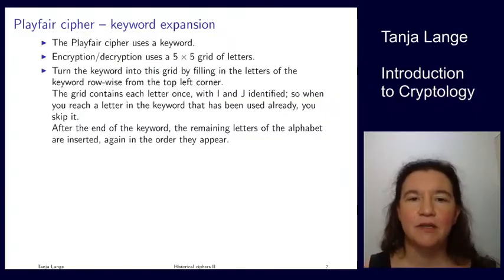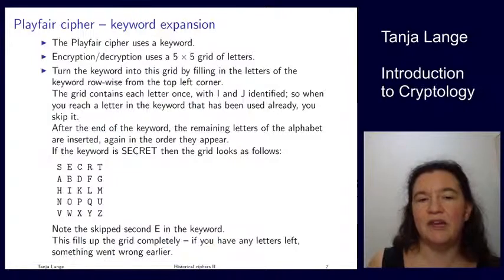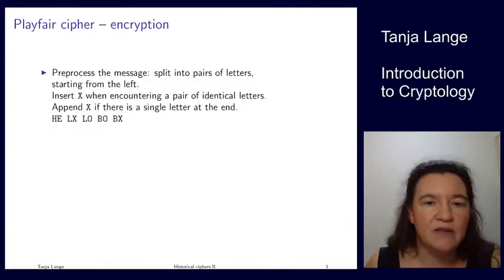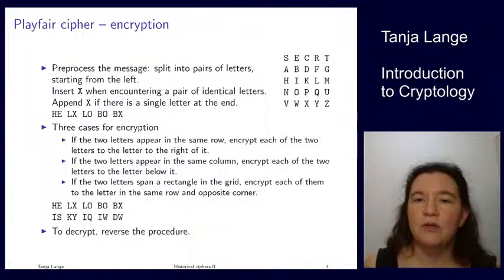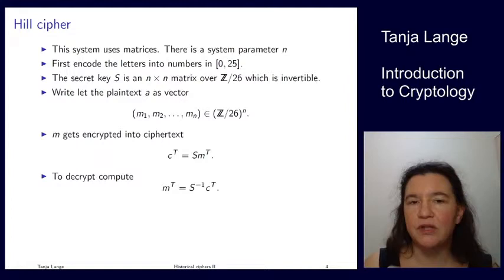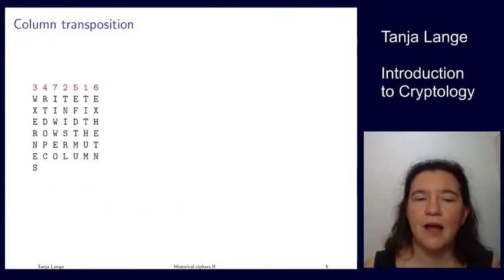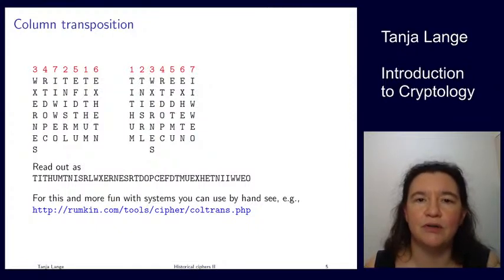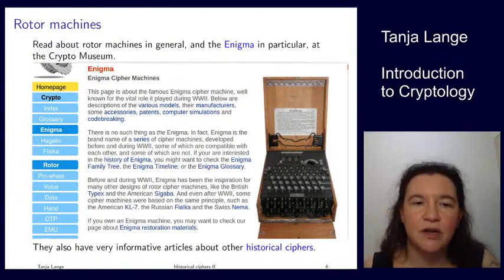Historical ciphers II